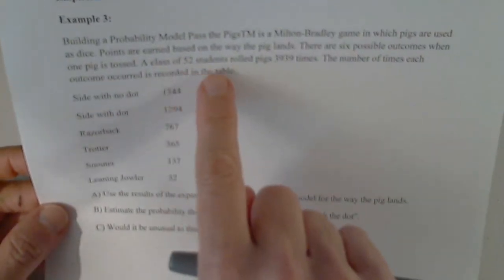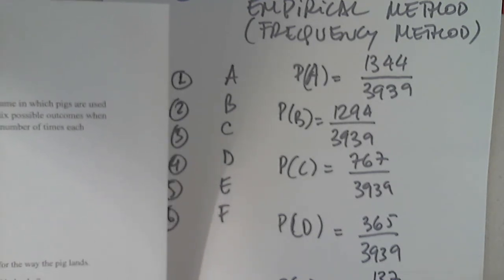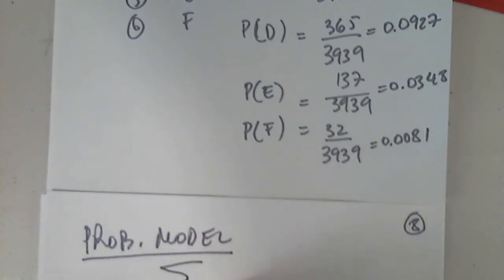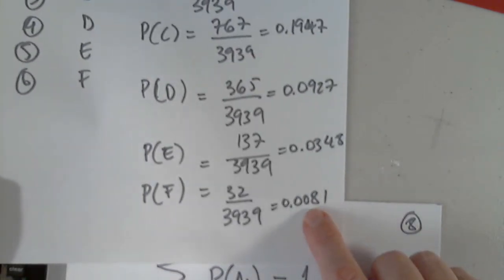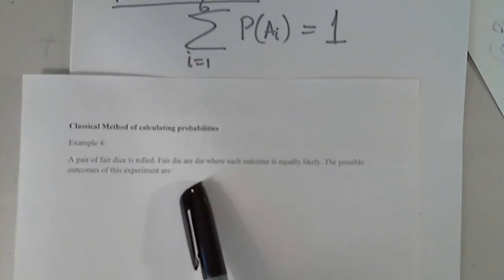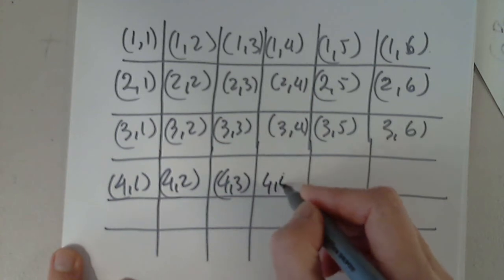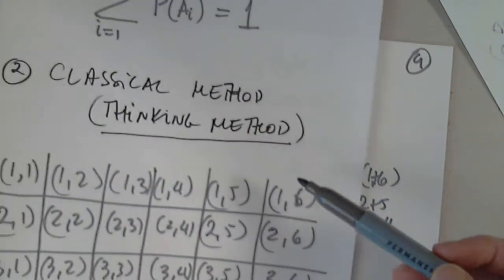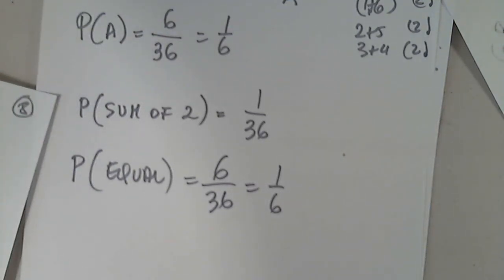MAT 135 4.3 AND 5.1 PART 4 OCT 7